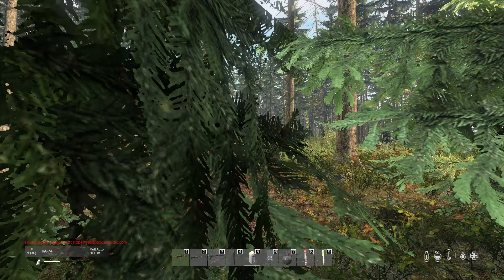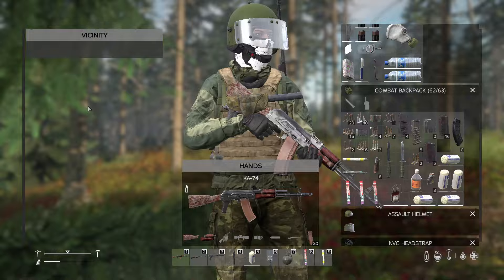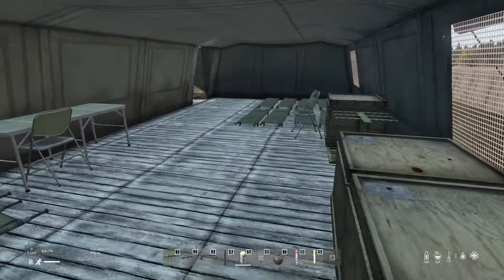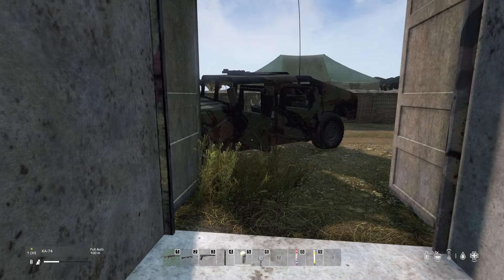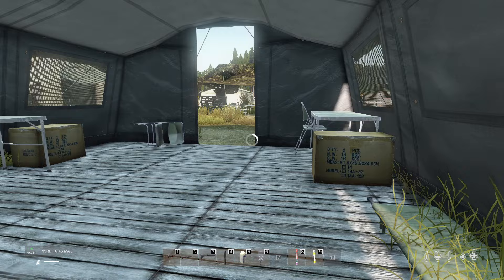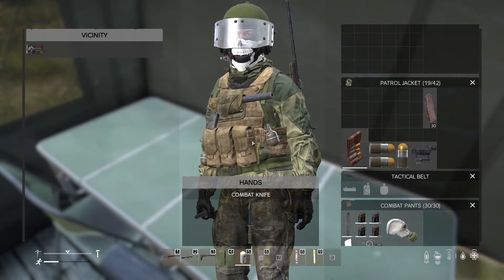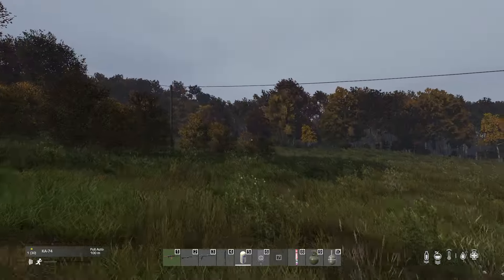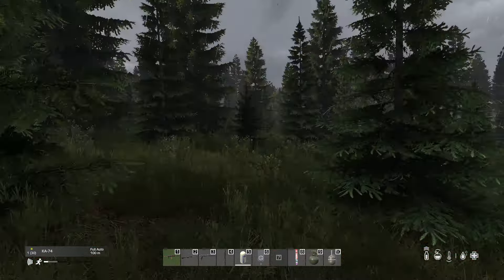ASMR GAMING | Looting Helicopter Crashes in DayZ to Help You SLEEP 💤💤💤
Check out the playlist below if you enjoyed this one!